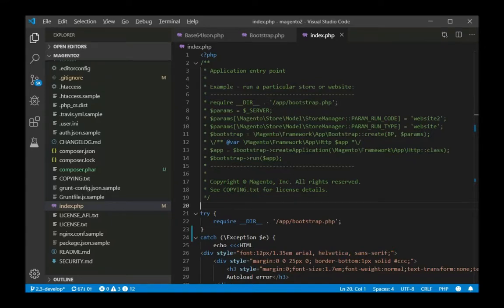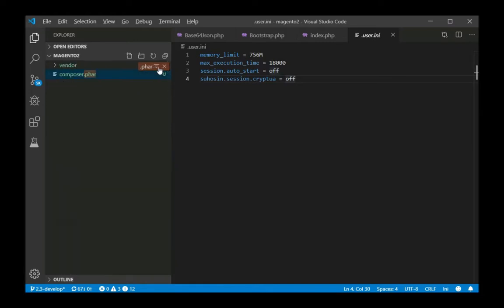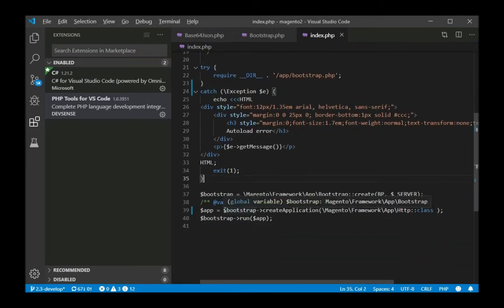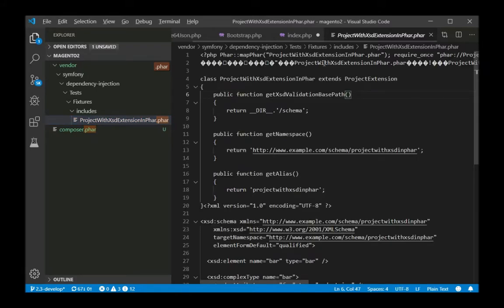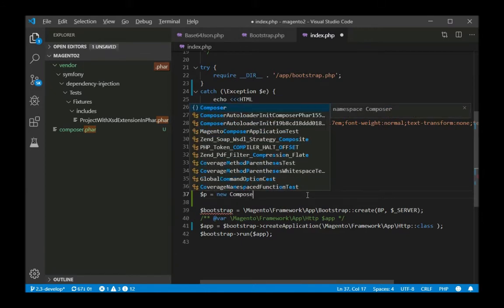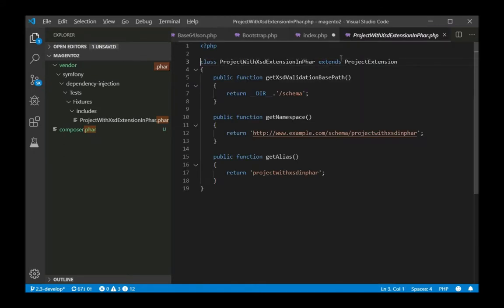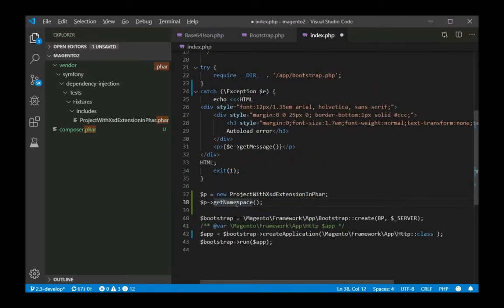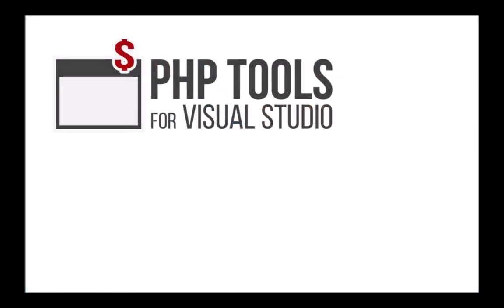Phar archives in VS Code via PHP Tools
Now we have code completion and analysis from Phar archives - take a quick look on the neat and seamless feature that enhances your productivity when using .phar files.